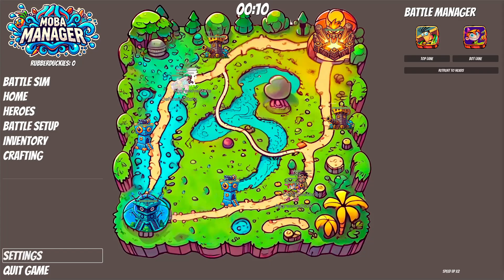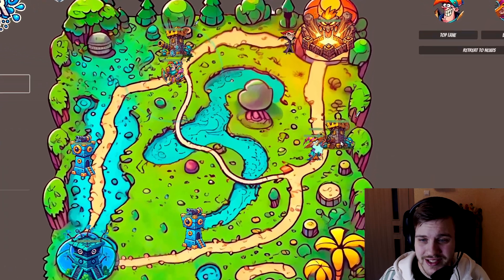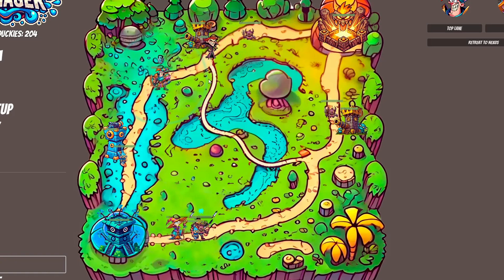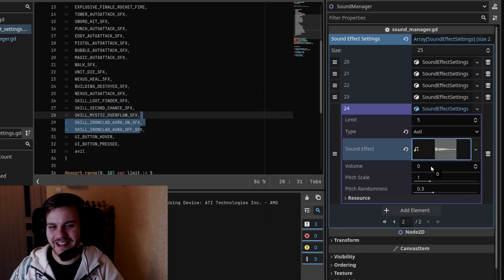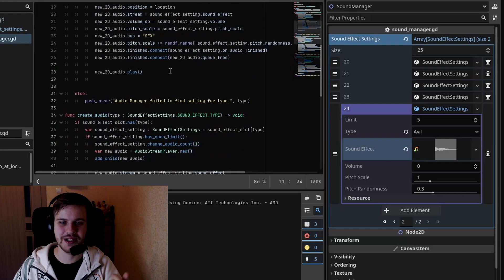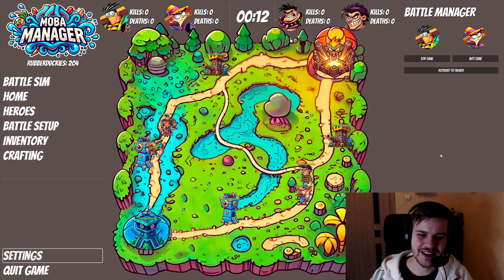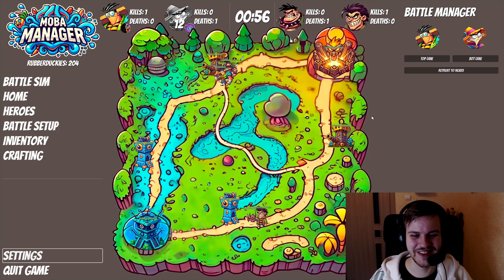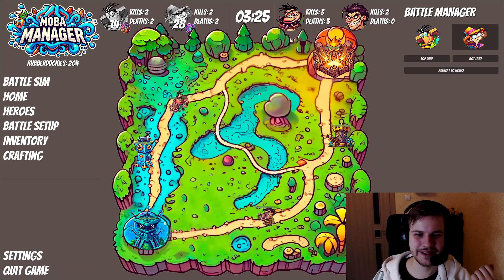Bringing a Moba to life in Godot - Devlog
Join me on the adventure of creating an idle Moba Manager game in the Godot engine.

🎮 Moba Manager

Song: Anime Rain Boots